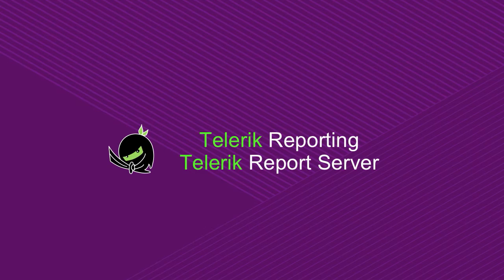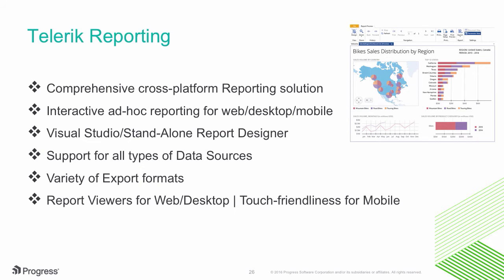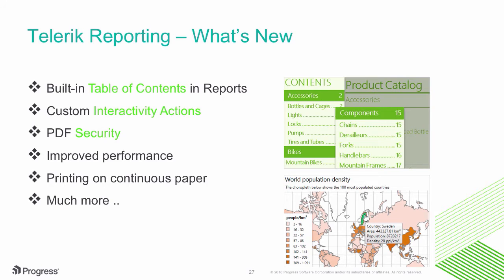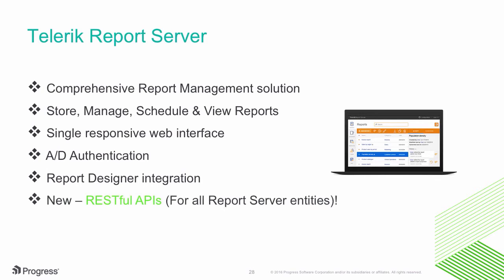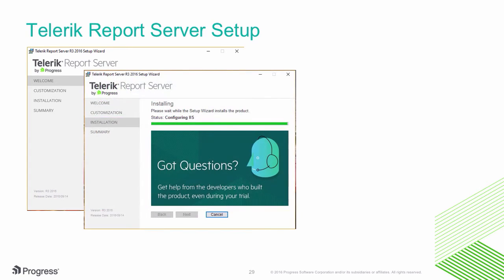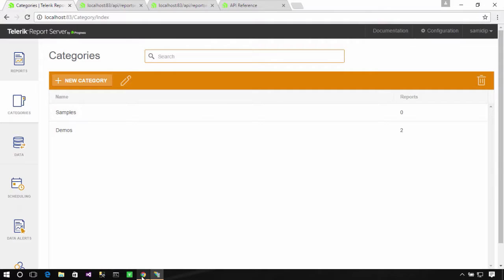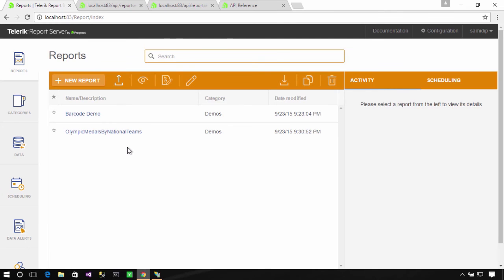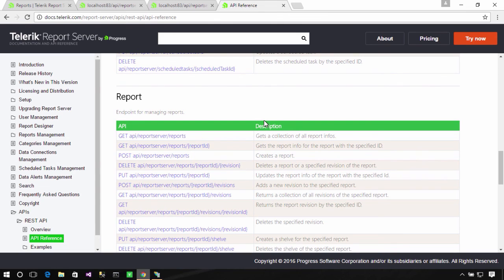What’s New in Telerik Reporting (R3 2016)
We’ve embraced the latest programming frameworks in the Telerik DevCraft R3 release. We also tagged our reporting solution as ”feature-complete”.